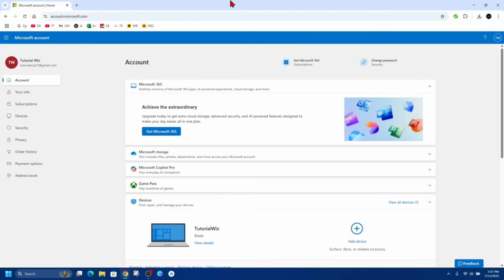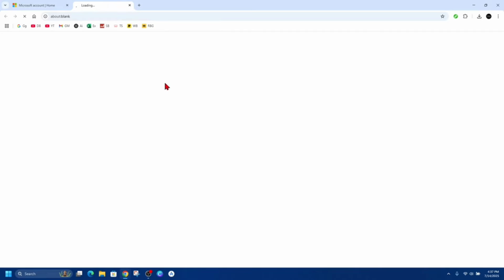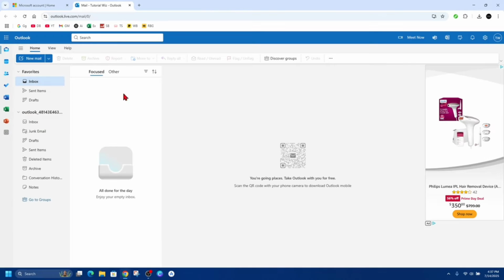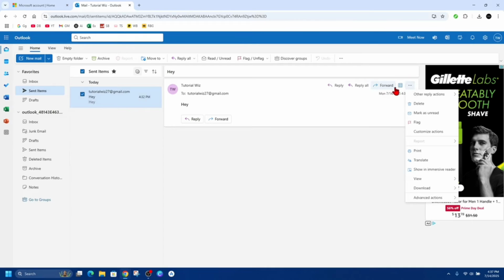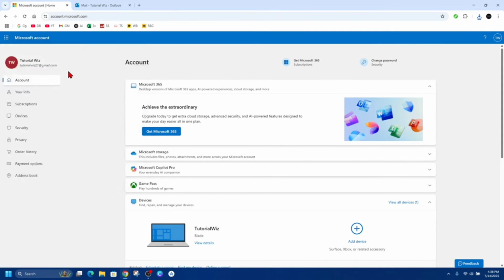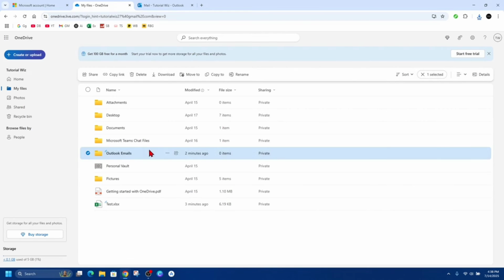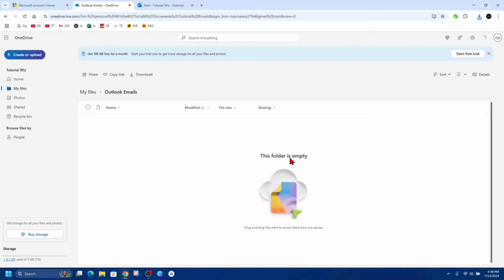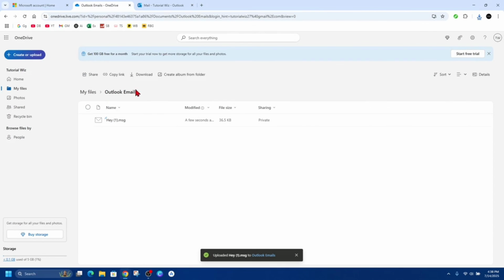How To Save Emails From Outlook To OneDrive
Saving emails from Outlook to OneDrive is simple and efficient with this easy-to-follow tutorial. In this video, you’ll learn how to download your emails and upload them to OneDrive manually or automatically for safe cloud storage. It’s perfect for backing up important messages or organizing your Outlook content online.